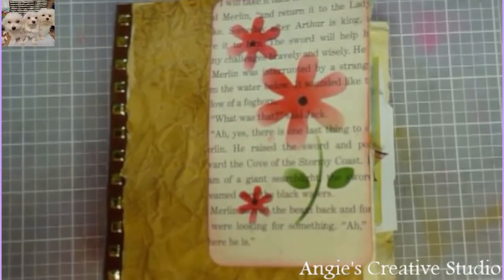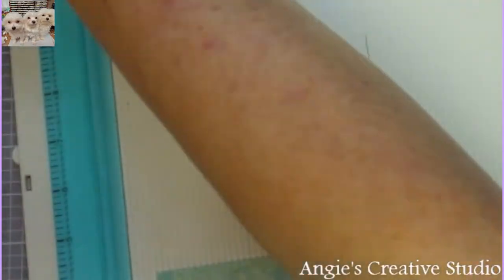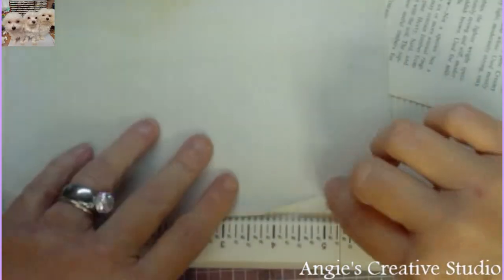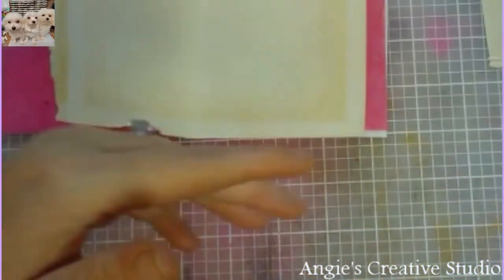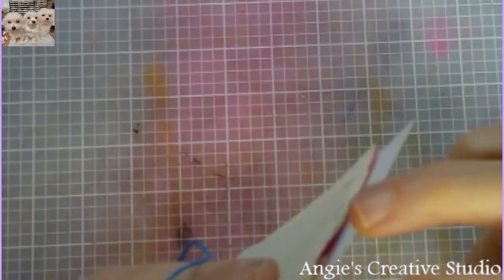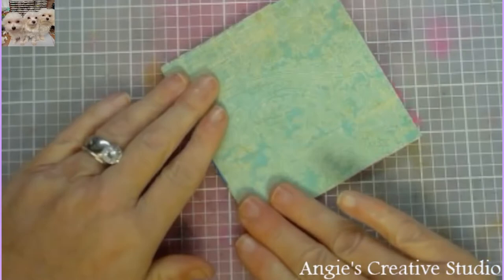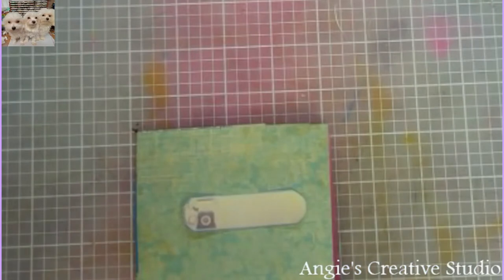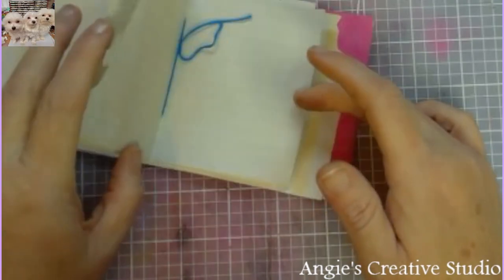Book for Paper Sack Journal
Love,
Angie